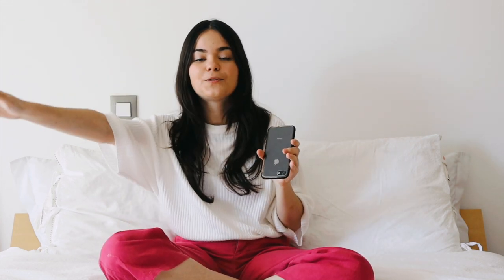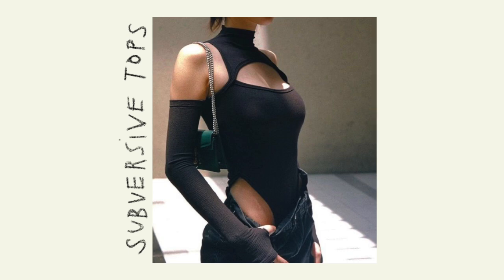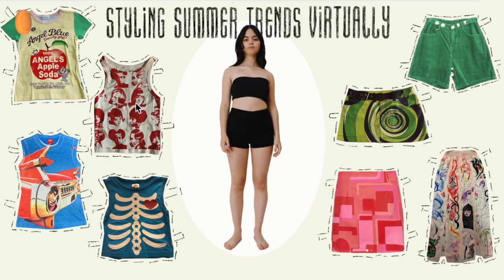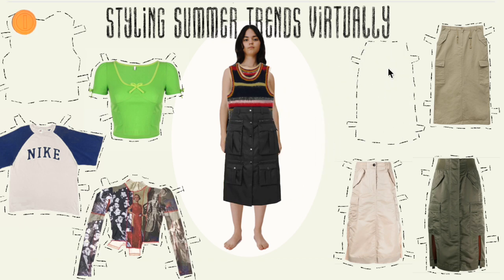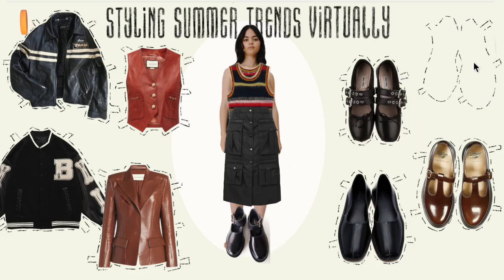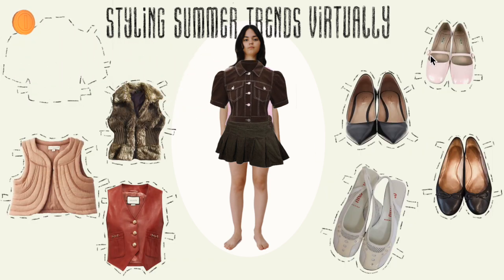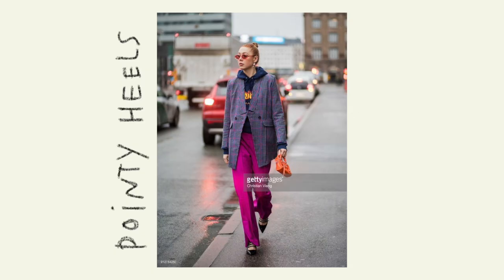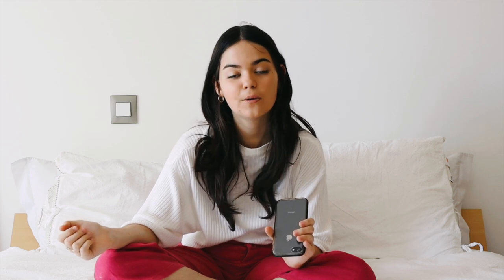STYLING *weird* SUMMER 2022 TRENDS | trend predictions & outfits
hey hey hey!  i know, another virtual lookbook, but I promise the next one will have actual clothes lol - I just get too excited pretending I'm in a fashion video game :p

do you also predict these items will be trendy this summer? what would you never wear that i styled here? i'm here for the 🫖 !

»wanna know +?

what's ur nationality? i'm half american and half portuguese!
what cameras do u use? canon t5i aka canon 700d + canon 250d
what editor do u use? final cut pro x
what microphones do u use: iphone's dictafone + rode videomicro
how do u colorgrade ur videos? i use adobe lightroom